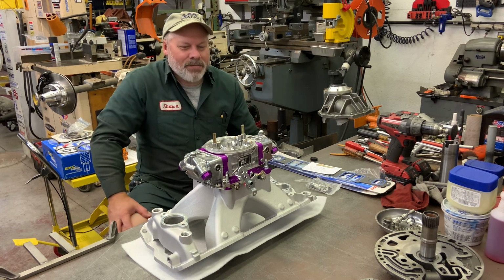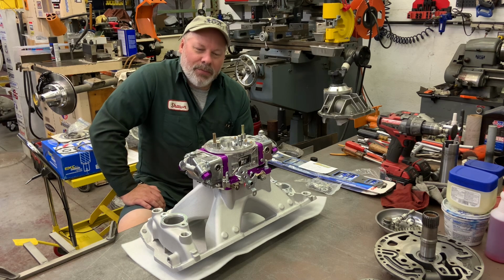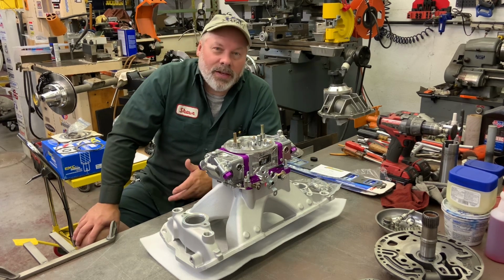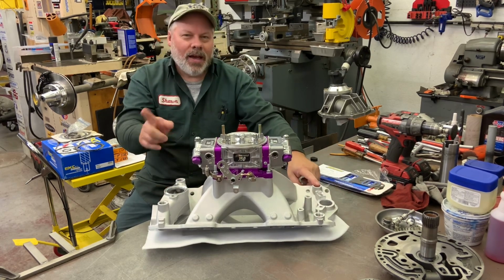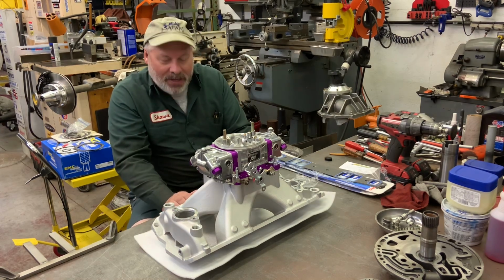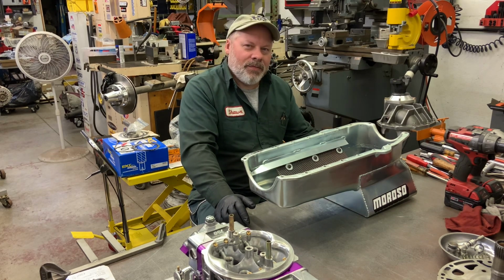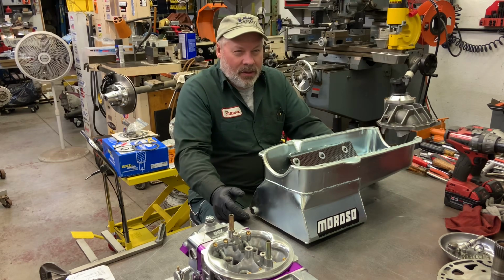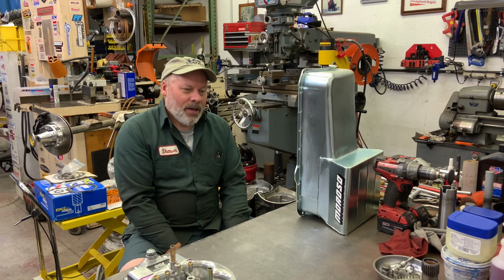Mountains Garage: Shop Update!